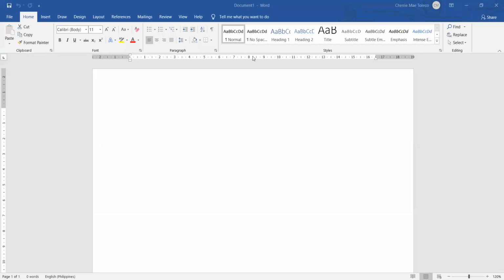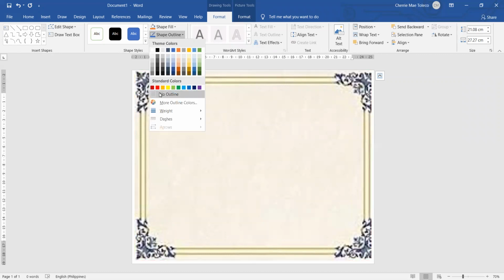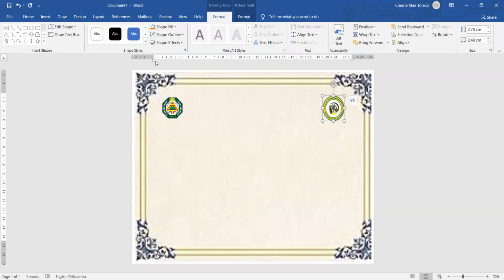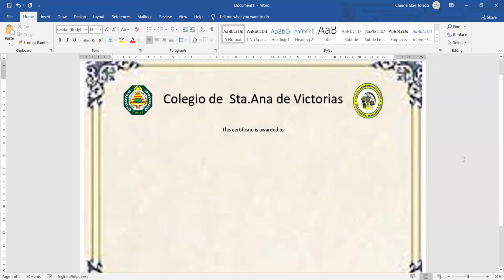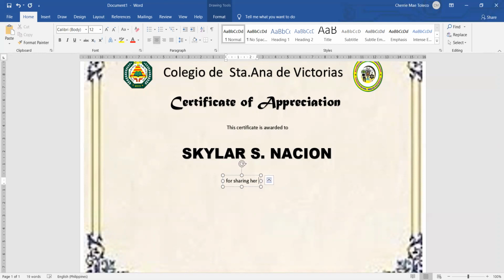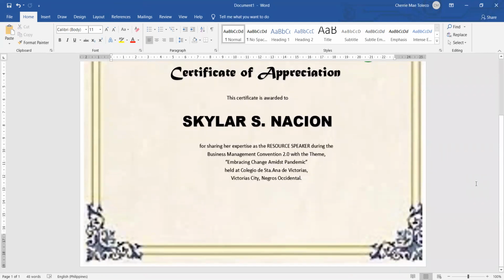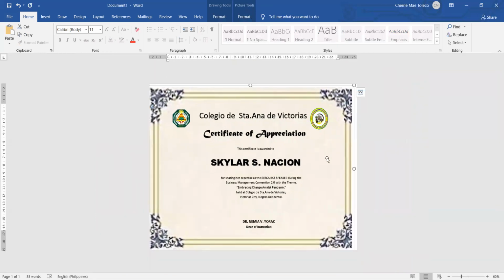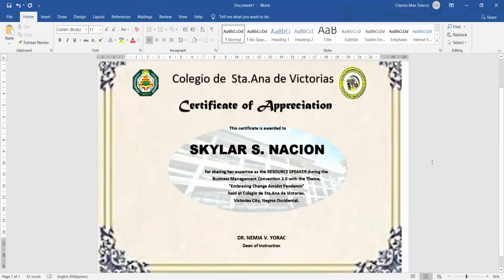How to make simple certificate using MS Word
Creating Certificate using MS Word